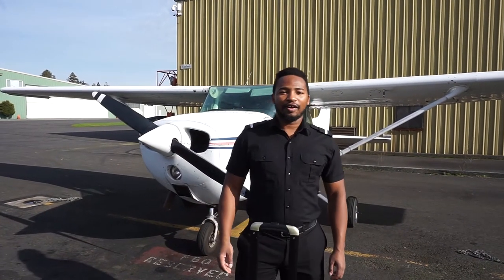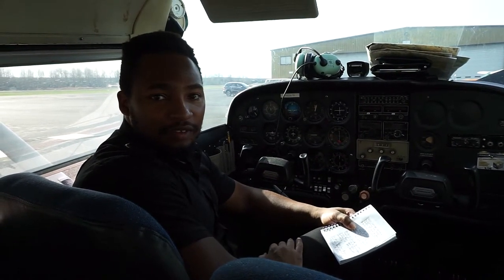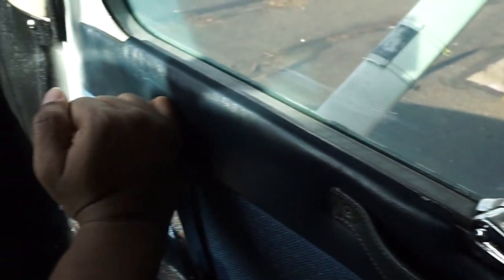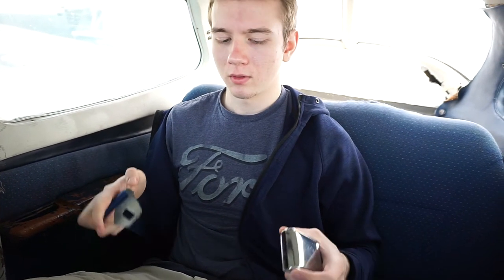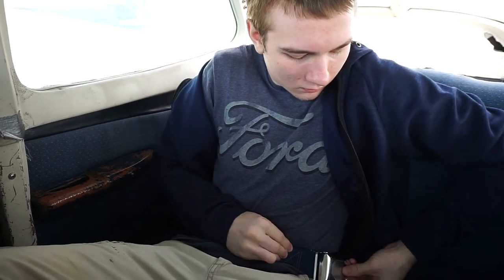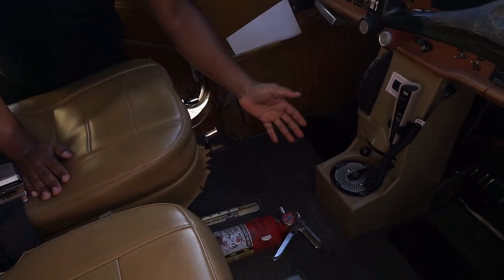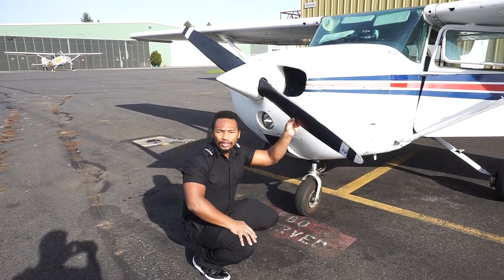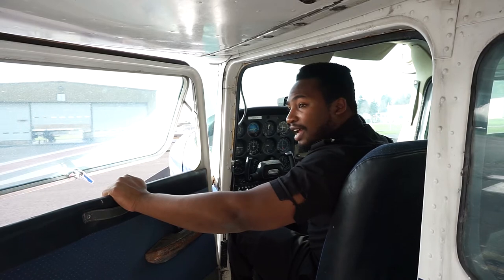Passenger Safety Video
Watch This video when you Fly with Captain O! Safety is very Important to us here at the CaptainOshow- W take pride in getting you safely to and from your destination. Take a moment to view these Important safety instructions... Thank you for Flying with Me.